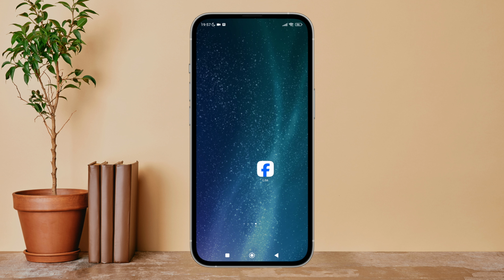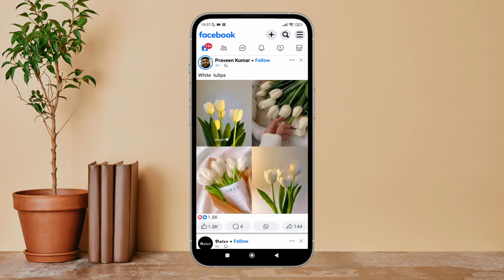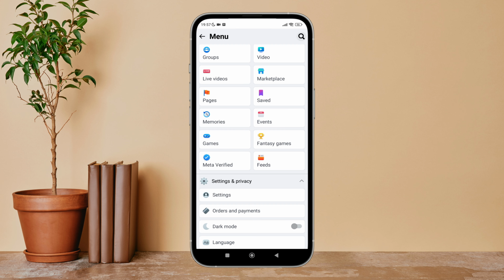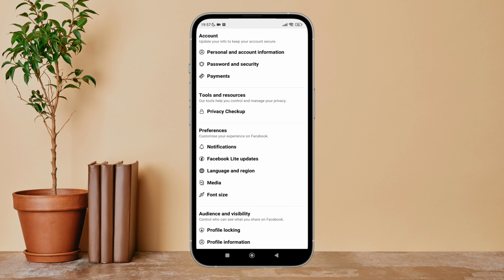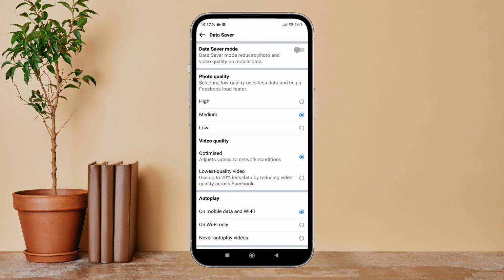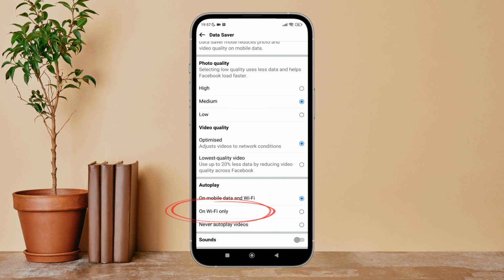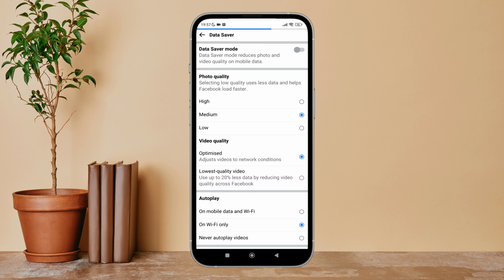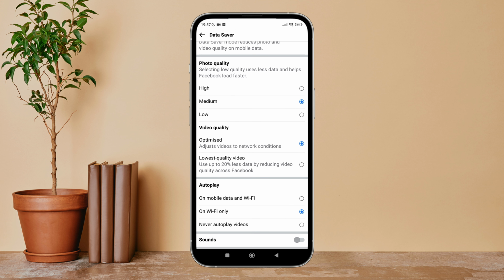Auto Play Videos On WiFi Only On Facebook Lite. |Technologyglance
Learn how to set up automatic video playback on Facebook Lite while connected to WiFi with this tutorial. Discover step-by-step instructions to enable this feature and ensure seamless video streaming on Facebook Lite whenever you're connected to WiFi. Enhance your viewing experience and stay entertained effortlessly by adjusting these settings.